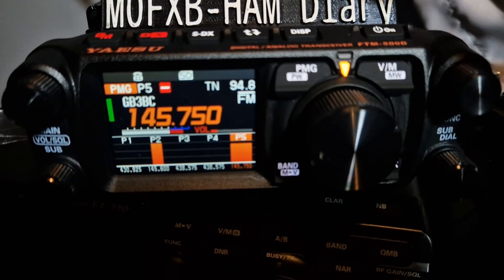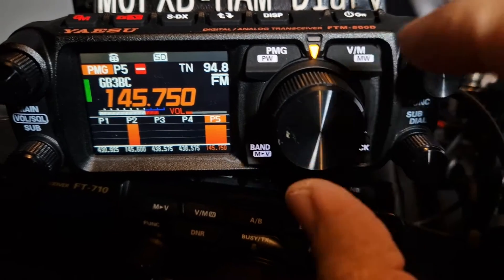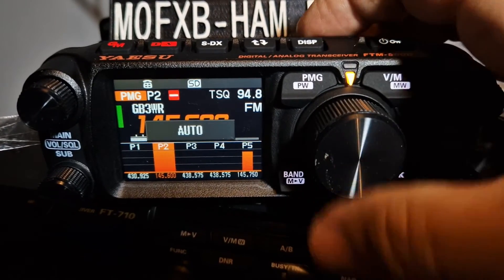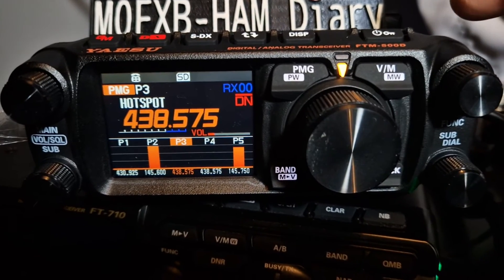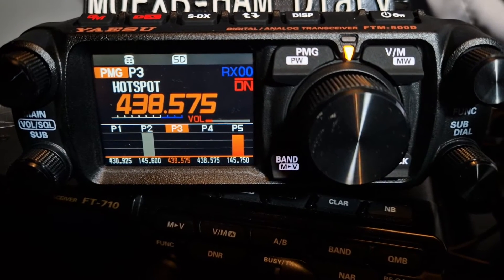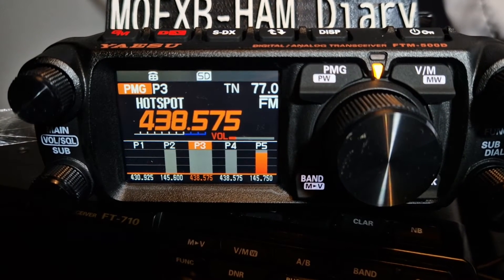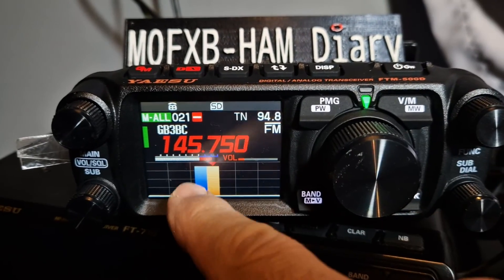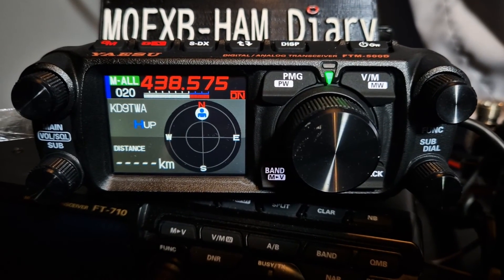YAESU FTM500 , PMG Mode - AUTO & MANUAL